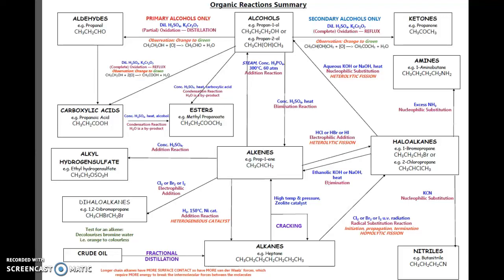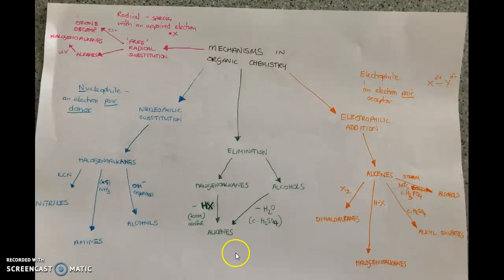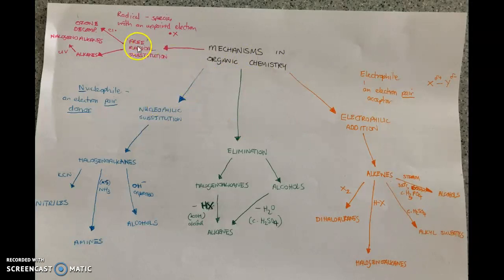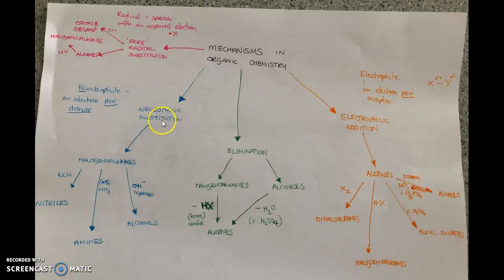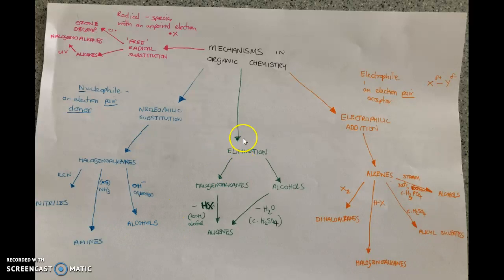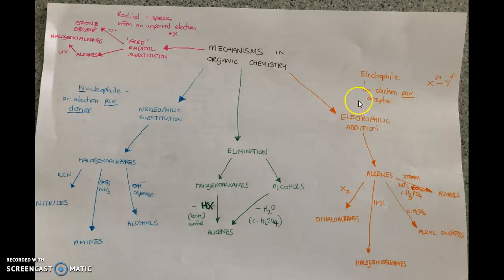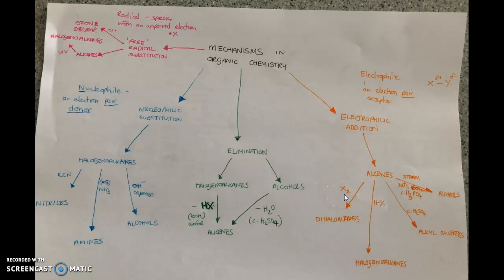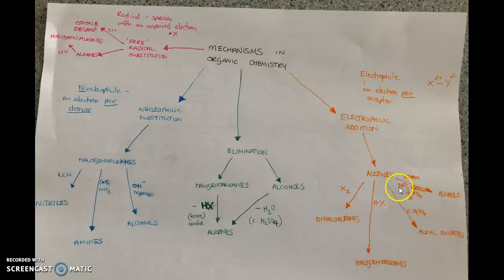Mechanisms for AS Level Chemistry